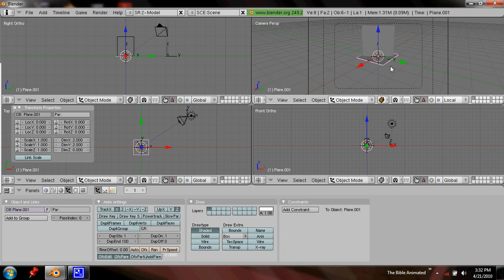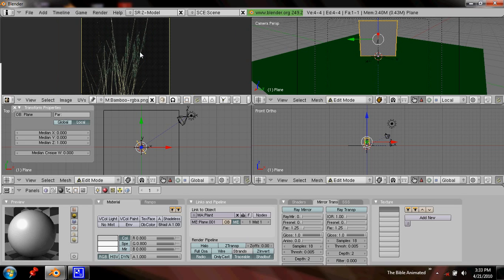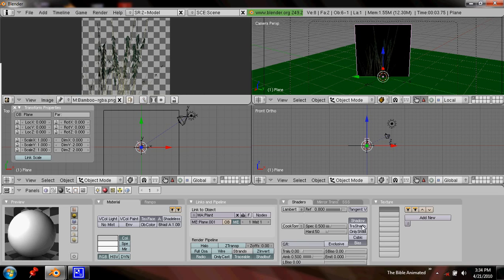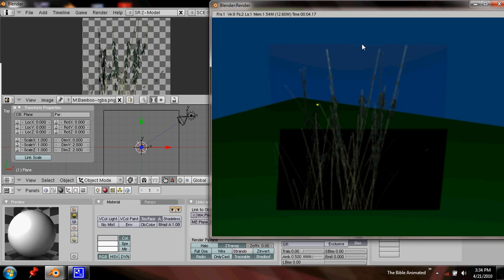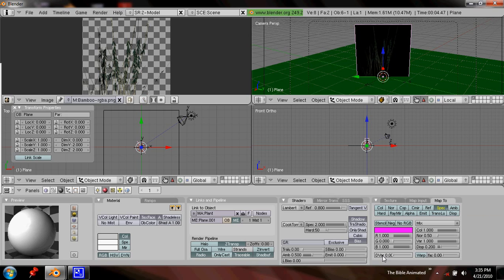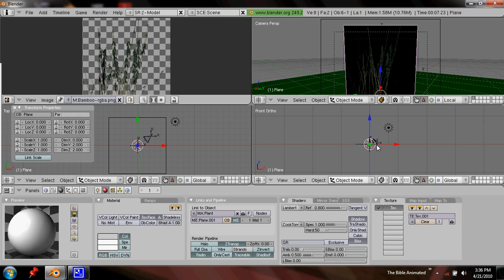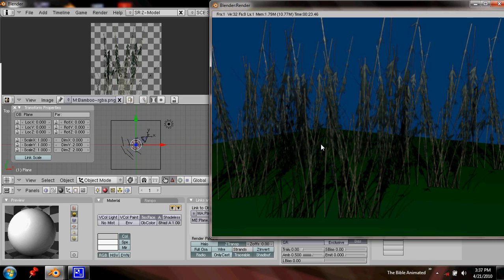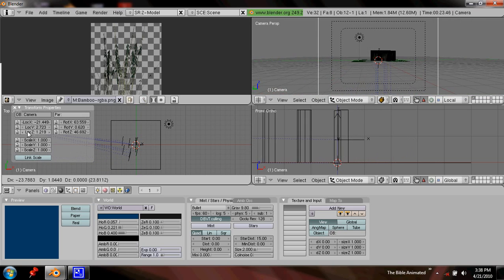Alpha textures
This video shows how to use alpha images as textures and do a good job at it.